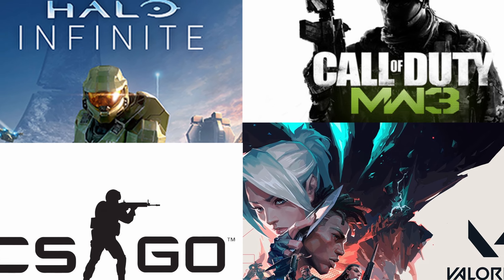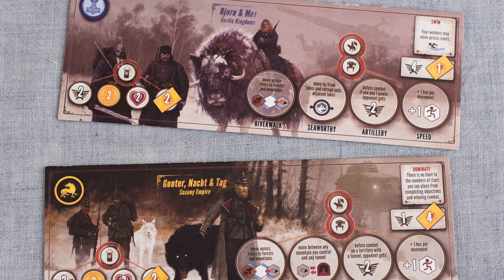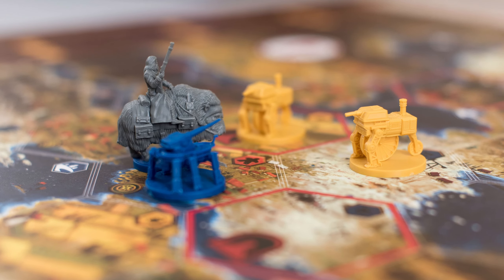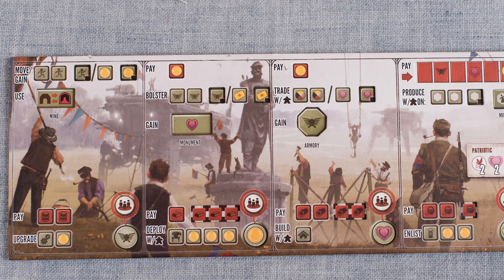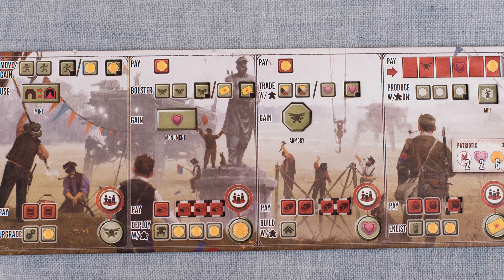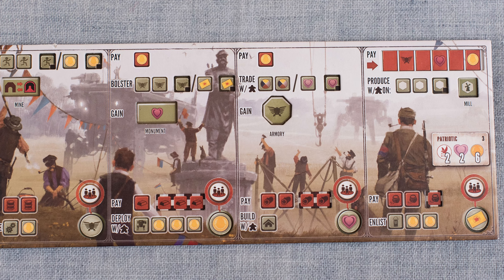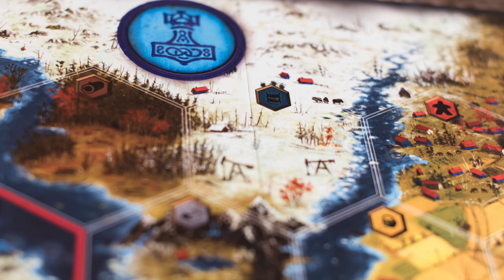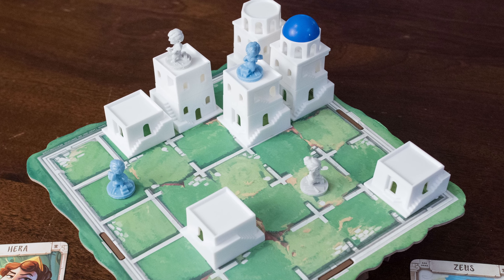Have your own power! How Board Games Work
Here is a another episode of our board game Mechanics/Mechanisms series. After doing roll and move last time, today we're looking at one of my favorites, variable player powers. Hope you enjoy the video and of course follow the channel to see more videos like this, and also some playthroughs, Top 10s, and reviews.

0:00 - Intro
0:15 - What is it?
1:54 - Why are they good?
3:17 - Scythe
4:53 - 2 types
5:29 - My favorite type
8:10 - Replayable?
9:06 - Outro